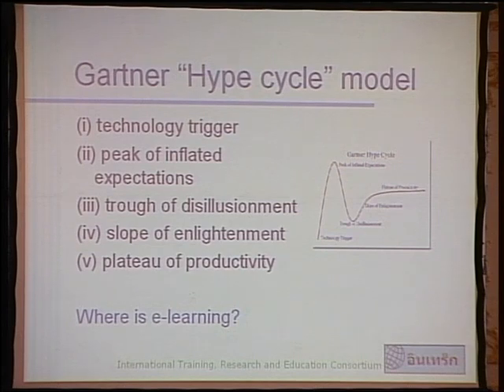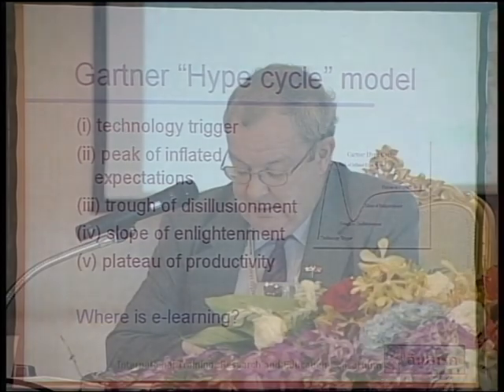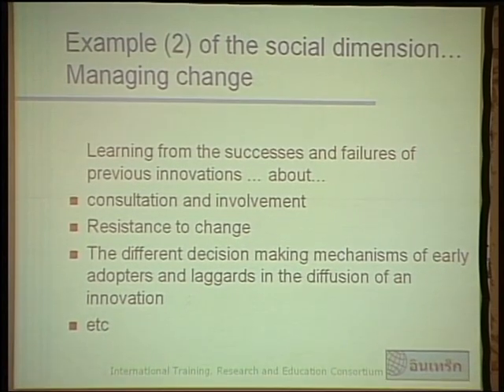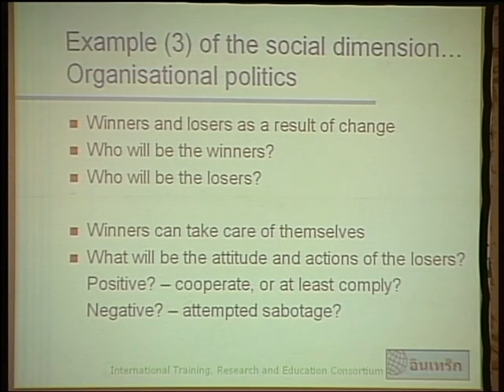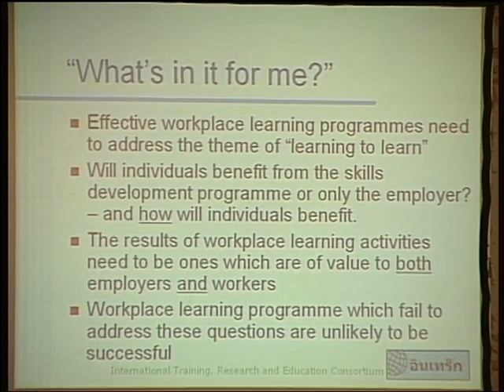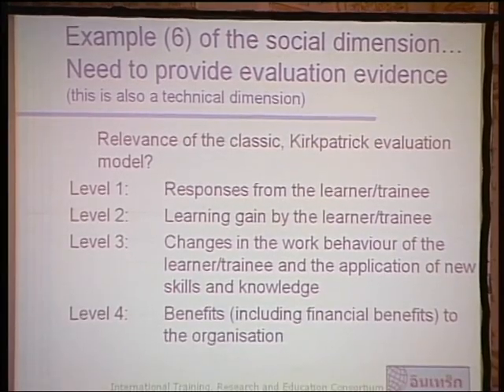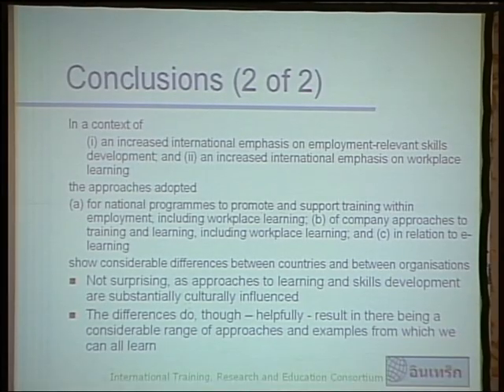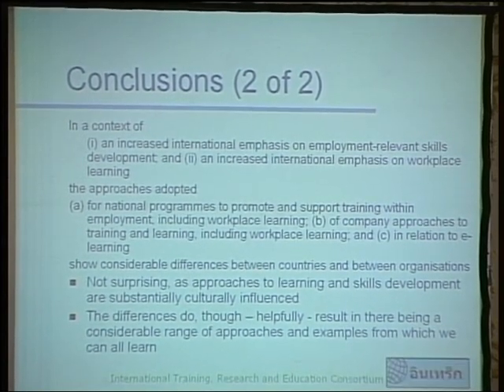Workplace Learning and the Contribution of e-Learning 2/2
Workplace Learning and the Contribution of e-Learning
Dr. David Lancaster

ASEM CONFERENCE
LIFELONG LEARNING AND WORKPLACE LEARNING
20-22 JULY 2009
BANGKOK THAILAND